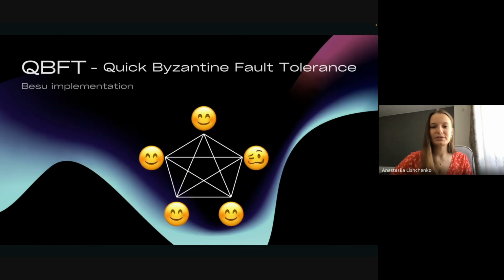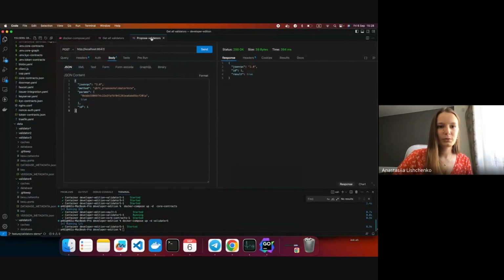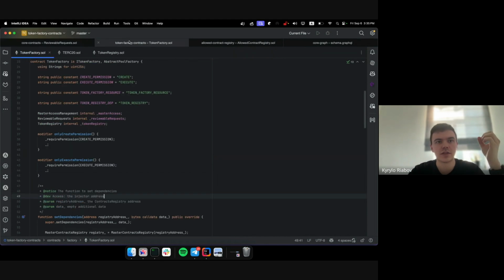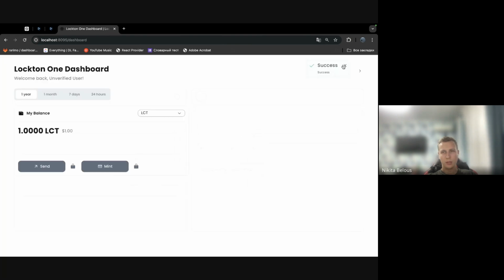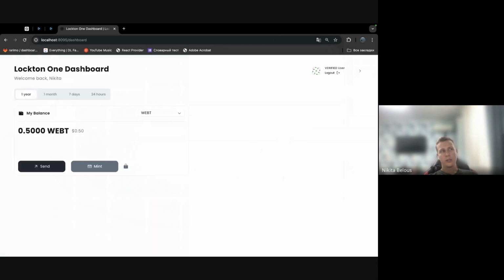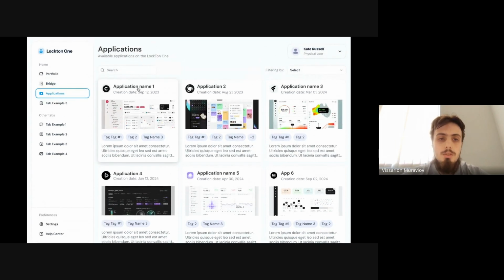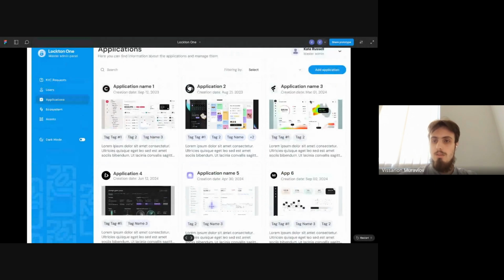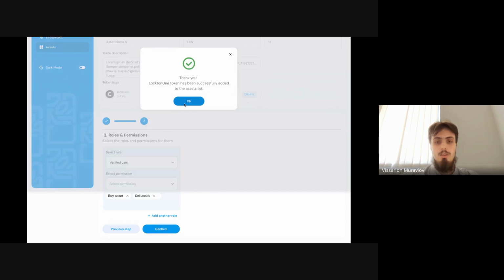LocktonOneDemo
The first Lockton One`s demo